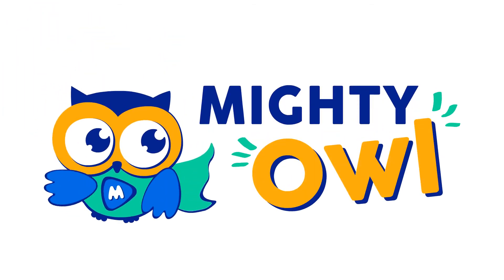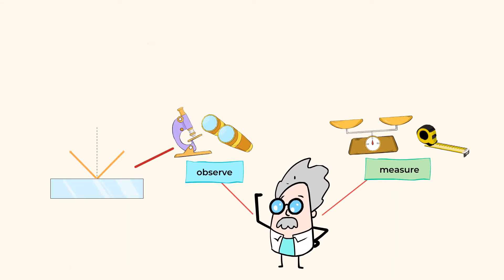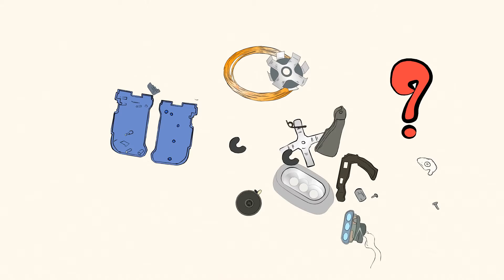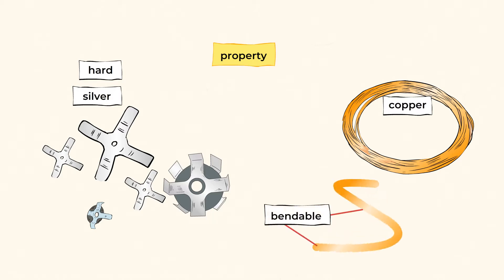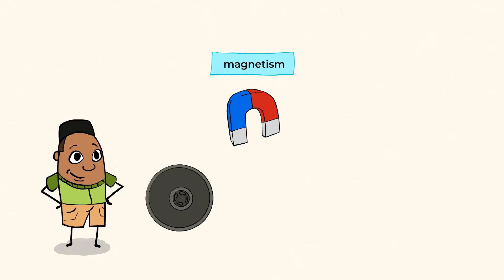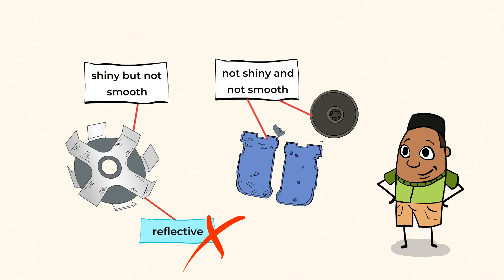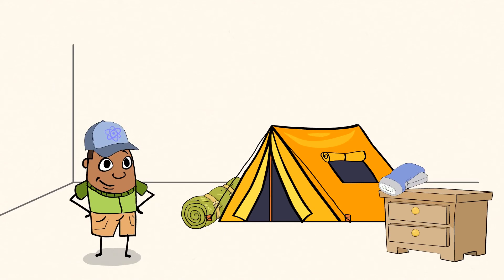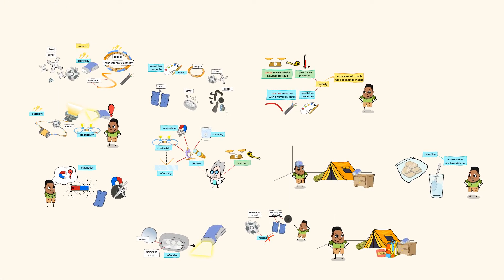Materials and their properties: smooth and shiny, bumpy and rough | MightyOwl Science | 5th Grade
Oh, no! My flashlight is broken! Can I fix it? Let's learn more about properties and see if that will help me figure out how to fix it.

Structure and Properties of Matter
5-PS1-3: Make observations and measurements to identify materials based on their properties